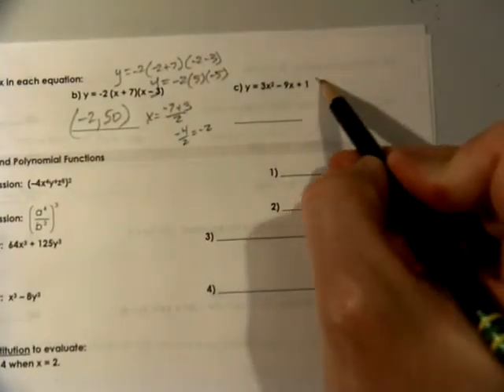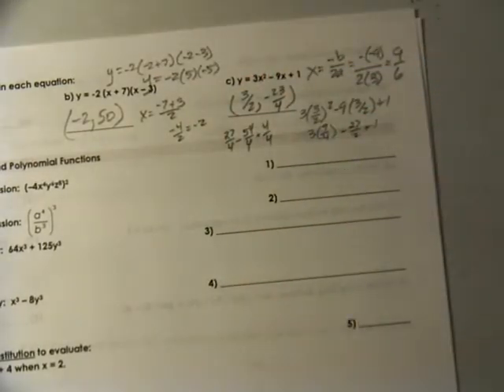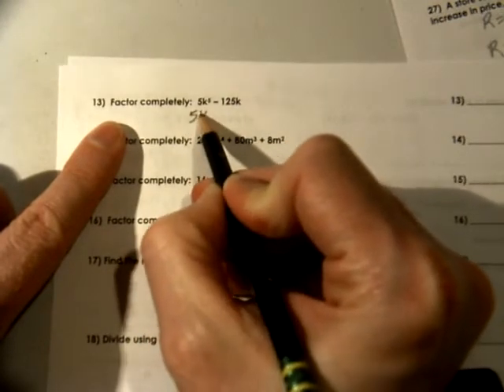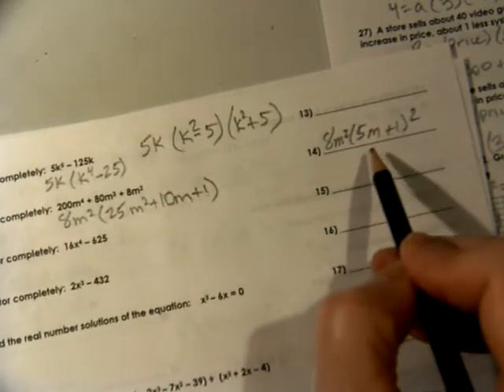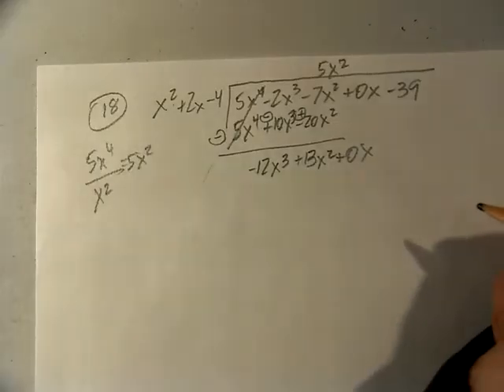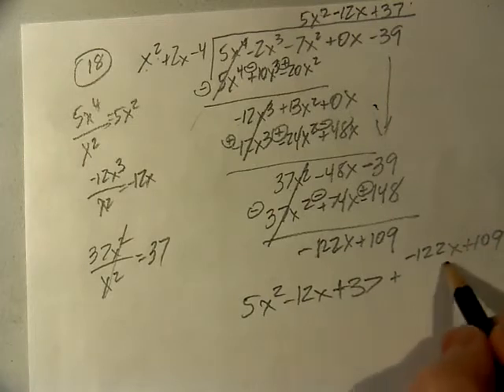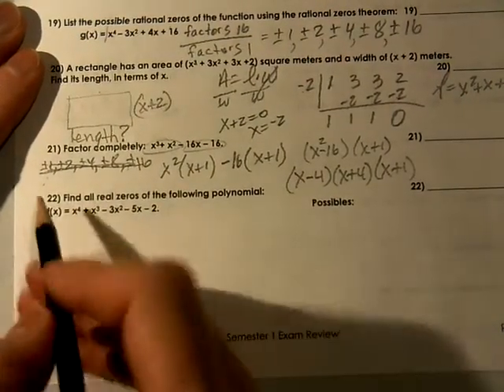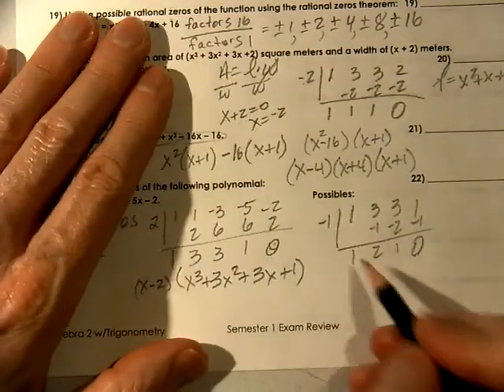A2T Sem 1 Exam Review Unit 2